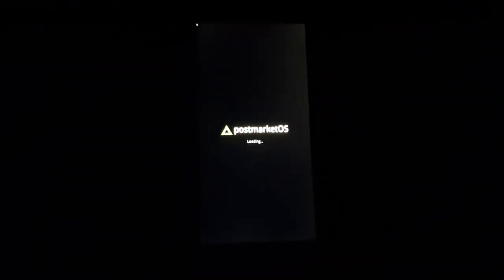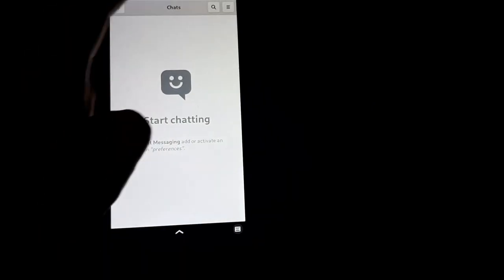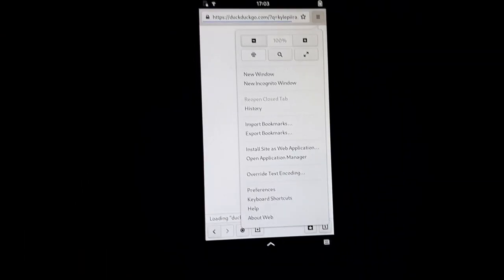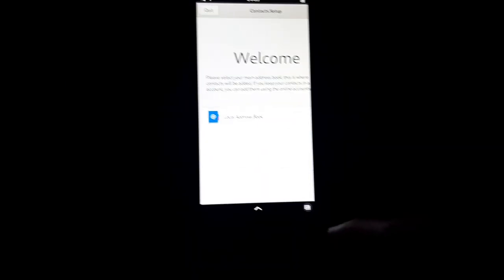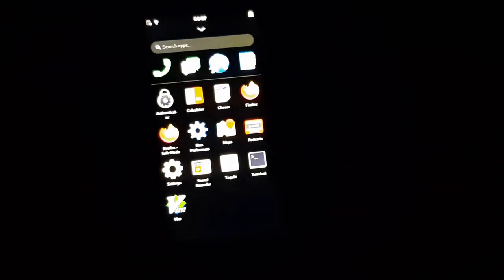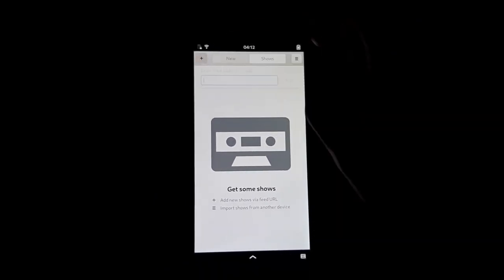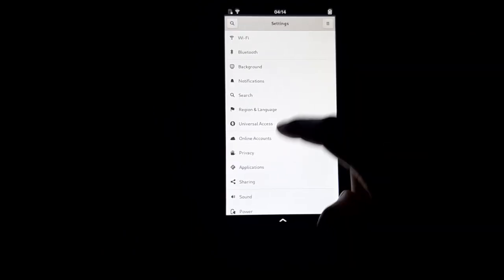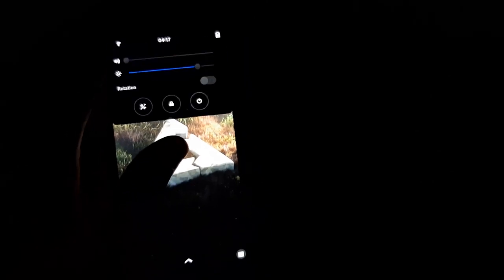postmarketOS Phosh on the PinePhone "Brave Heart"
In this video I show postmarketOS running Phosh on the PinePhone.